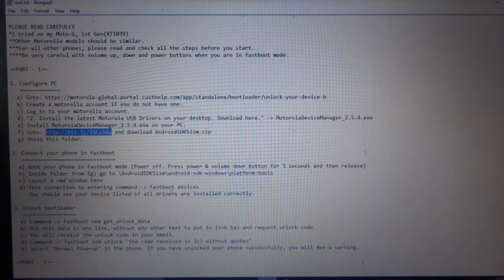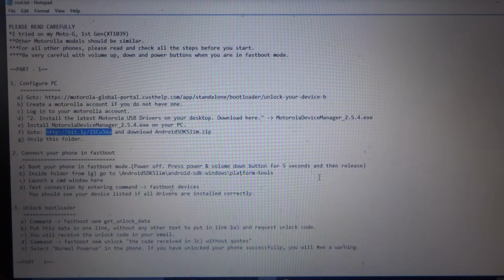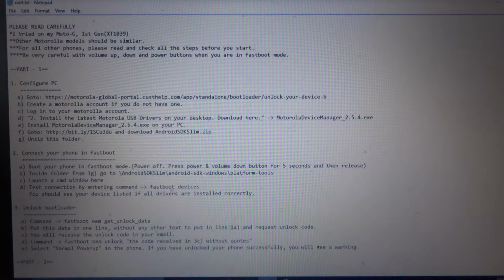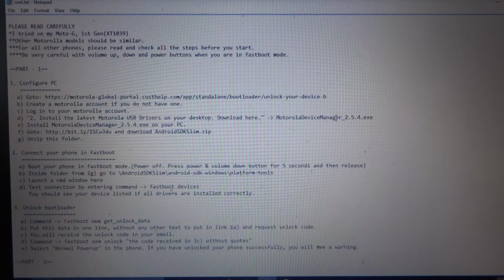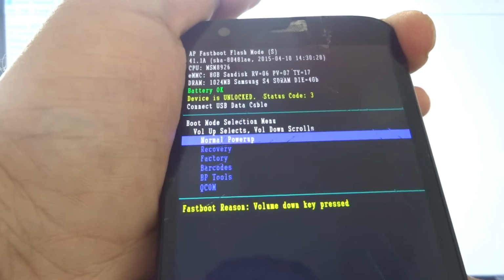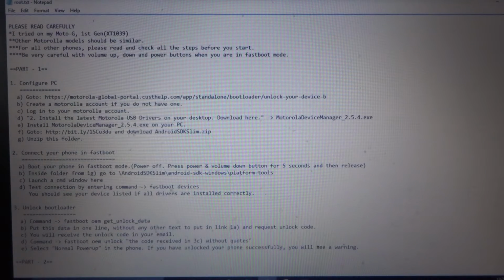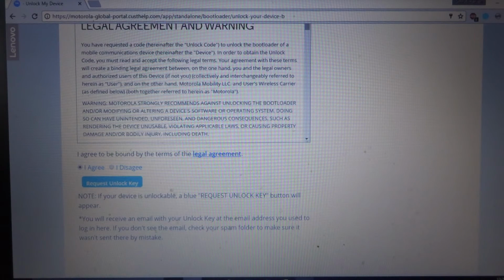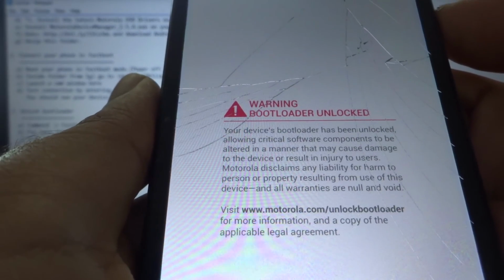Cm 14.1 (Android Naugat based ) Moto G 1st Gen - Part -1 (Unlock Bootloader)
*I tried on my Moto-G, 1st Gen(XT1039)
**Other Motorolla models should be similar.
***For all other phones, please read and check all the steps before you start.
Be very careful with volume up, down and power buttons when you are in fastboot mode.

==PART - 1==

1. Configure PC
  b) Create a motorolla account if you do not have one.
  c) Log in to your motorolla account.
d) "2. Install the latest Motorola USB Drivers on your desktop. - MotorolaDeviceManager_2.5.4.exe
  e) Install MotorolaDeviceManager_2.5.4.exe on your PC.
f) Goto and download AndroidSDKSlim.zip
  g) Unzip this folder.

2. Connect your phone in fastboot
  a) Boot your phone in fastboot mode. Power off. Press power & volume down button for 5 seconds and then release.
  b) Inside folder from 1g) go to \AndroidSDKSlim\android-sdk-windows\platform-tools
  c) Launch a cmd window here
  d) Test connection by entering command: fastboot devices
     You should see your device listed if all drivers are installed correctly.

3. Unlock bootloader
  a) Command: fastboot oem get_unlock_data
  b) Put this data in one line, without any other text to put in link 1a) and request unlock code.
  c) You will receive the unlock code in your email.
  d) Command: fastboot oem unlock "the code received in 3c) without quotes"
  e) Select "Normal Powerup" in the phone. If you have unlocked your phone successfully, you will see a warning.